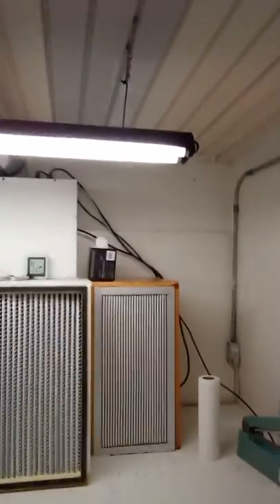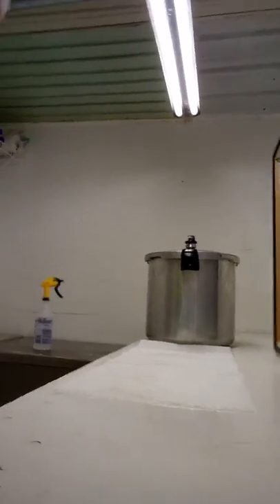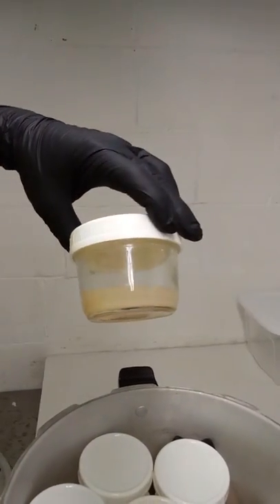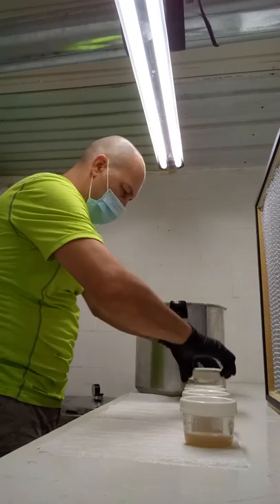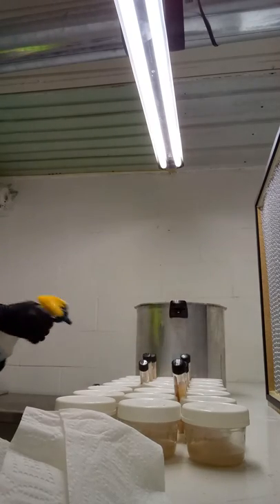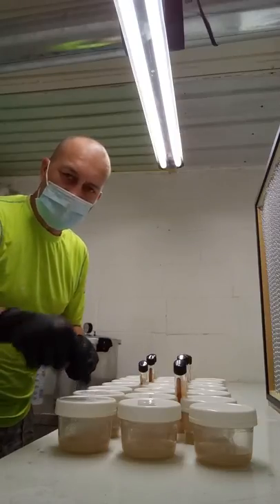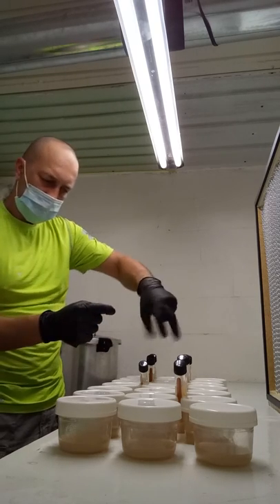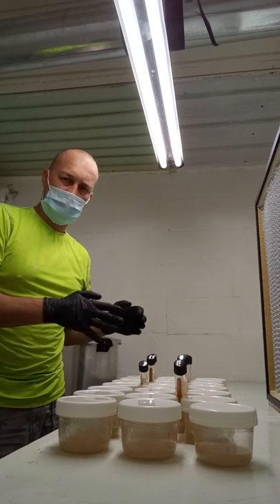Cheap and reusable petri dishes.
Using 1/2 pint wide mouth mason jars as petri dishes.